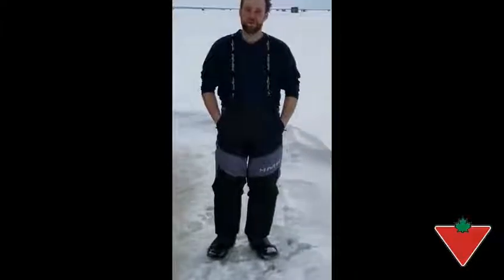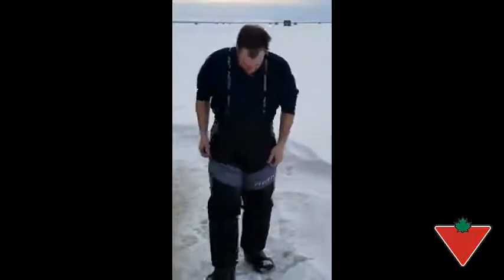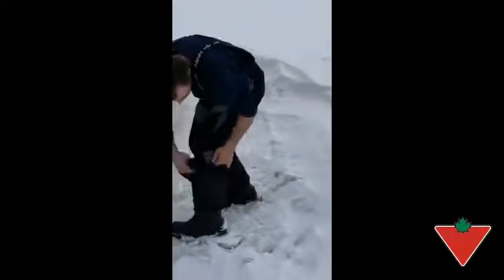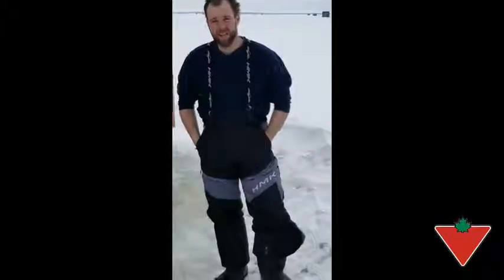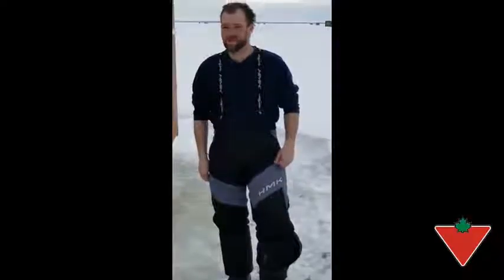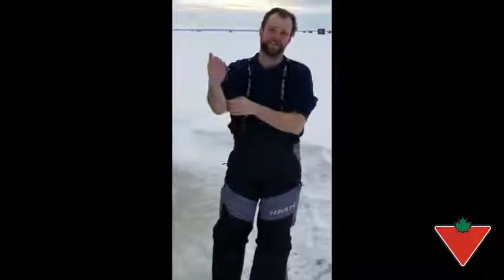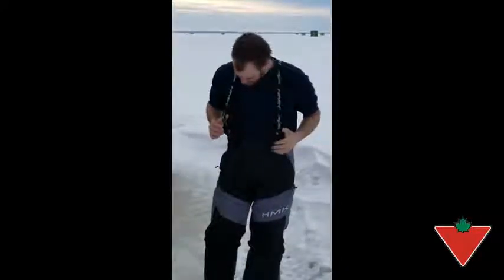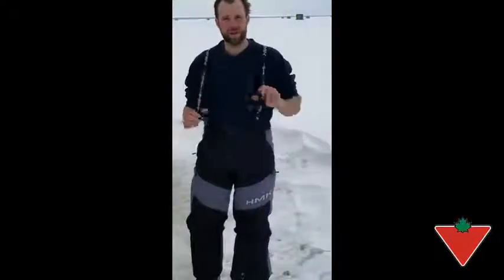My product review: MENS HMK Snow Pants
HMK Glacier Float Assist Snowmobile Pant comes with float assist technology. Features closed cell foam insulation that provides warmth in temperatures as low as -50°. Windproof, waterproof and breathable for premium comfort and warmth. Features a removable back bib.